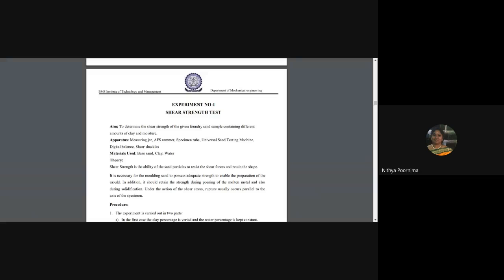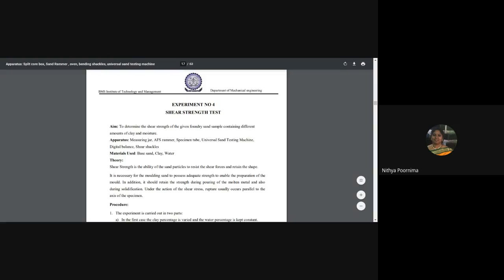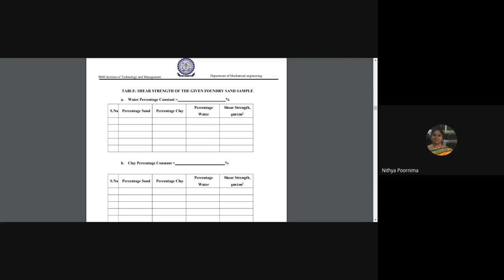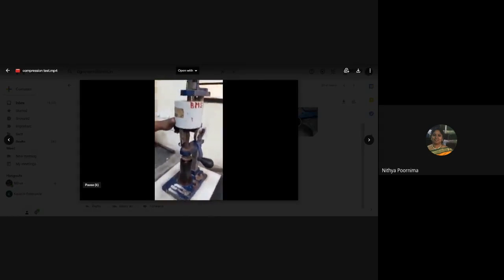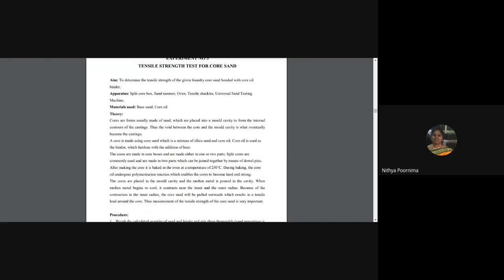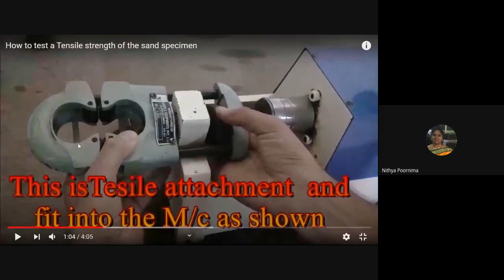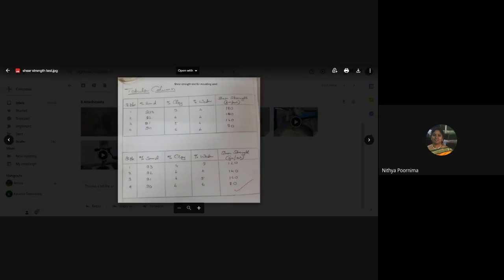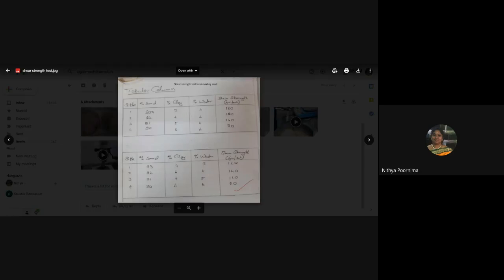III FFlab shear and tensile